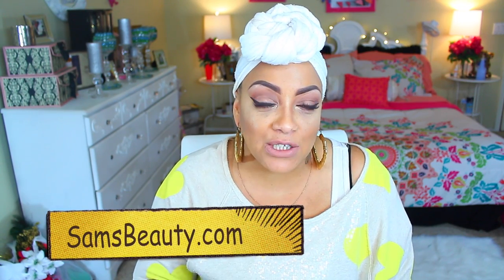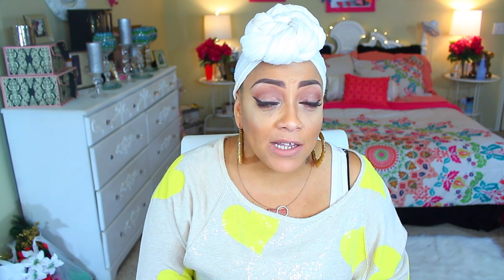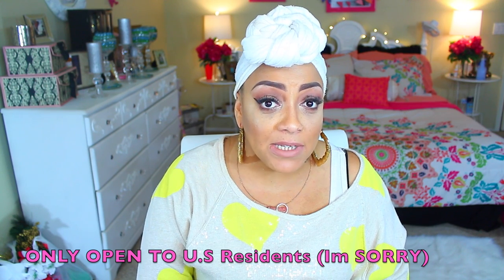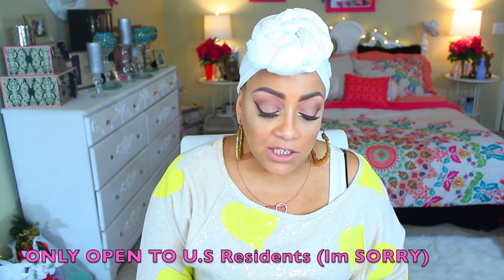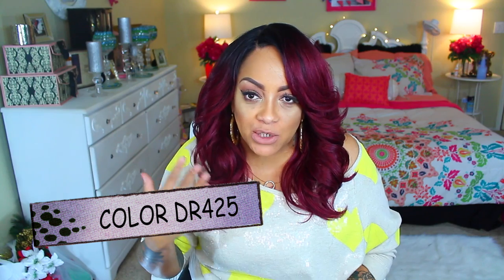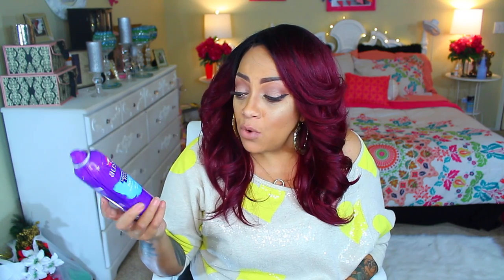OUTRE SHERISE + WIG GIVEAWAY with Samsbeauty.com SUPER EASY GIVEAWAY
YALL READY for this SUPER EASY GIVEAWAY well please follow these SIMPLE instructions its JUST THAT EASY plus HAPPY THANKSGIVING!

SamsBeauty is giving away OUTRE LACE FRONT WIG SHERISE!

Here is the rules how to enter the giveaway to win!
1. Follow @love_samsbeauty IG
with your IG user name:)

GIVEAWAY WILL BE EXACTLY 1 WEEK WILL END 11:59 PM EST On 11/30/16

SamsBeauty.com will choose RANDOM WINNERS VIA INSTAGRAM to receive a OUTRE SHERISE Lace front unit which the WINNERS will be contacted VIA INSTAGRAM!

SOME OF MY FAVORITE SITES

Muffinismylovers
591 E. Plaza Circle
Suite 262